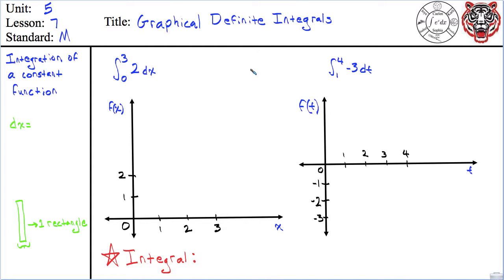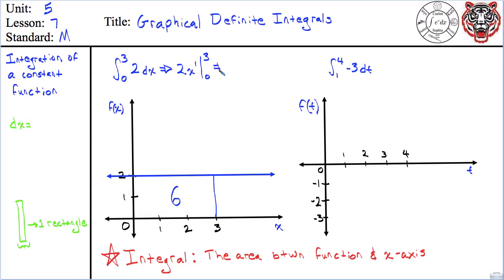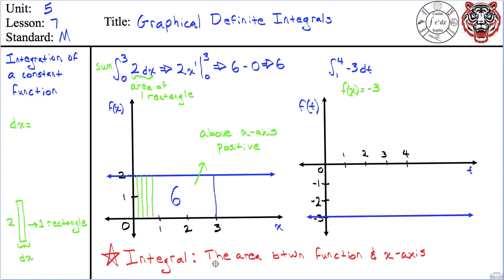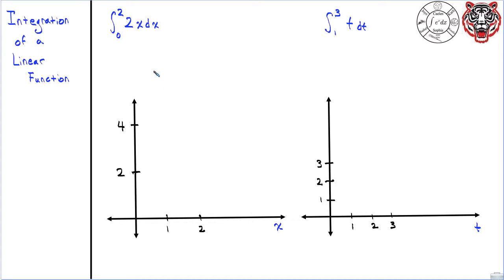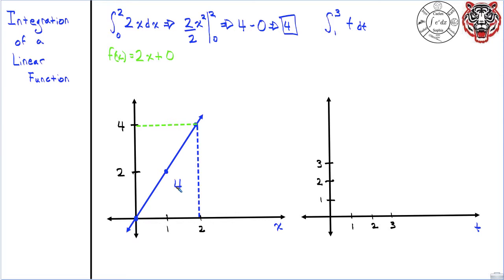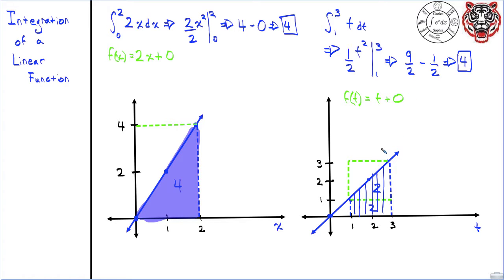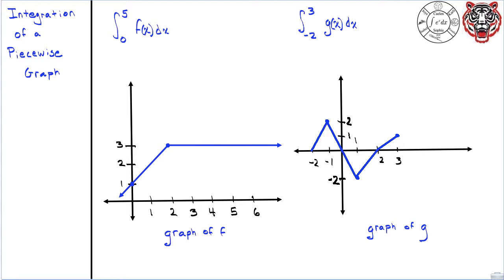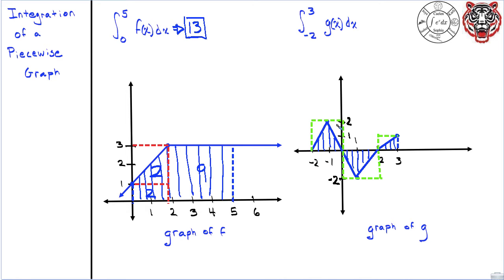AP Calculus notes 5-7